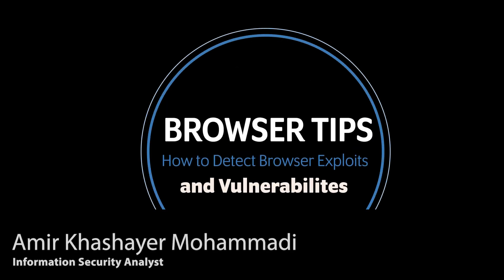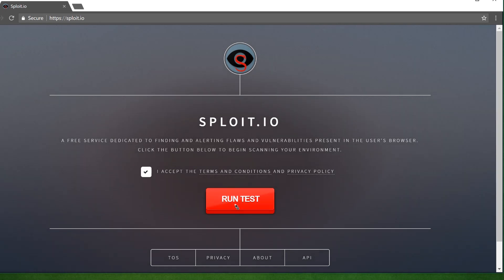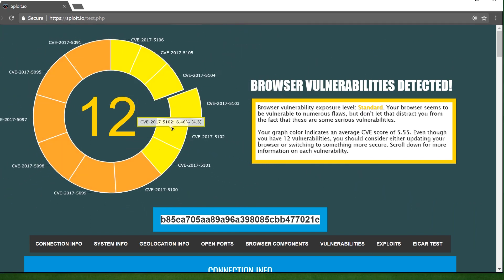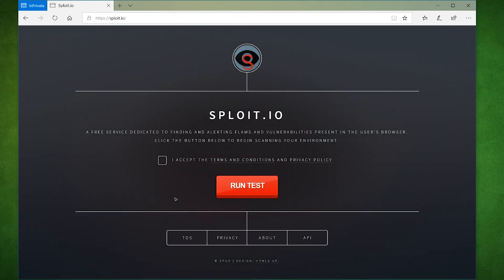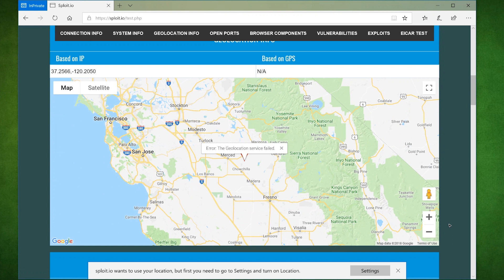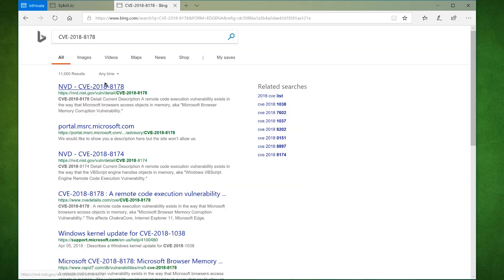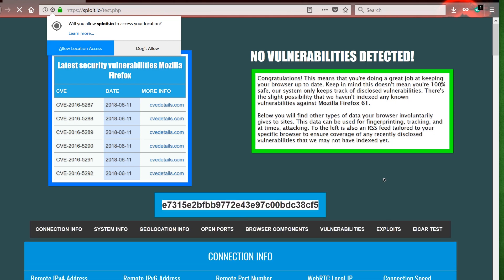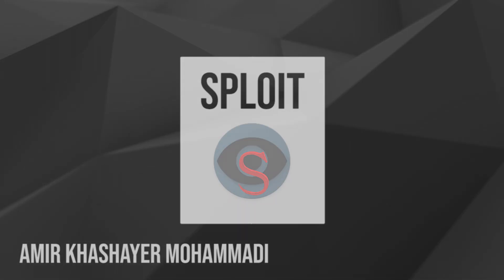How to Detect Browser Exploits and Vulnerabilities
In this video I will show you how to detect vulnerabilities and exploits that reside in your browser. It is important to assess these problems before an attacker takes advantage of them, and gain potential access to your whole system. This video will guide in deciding which browser is most secure.